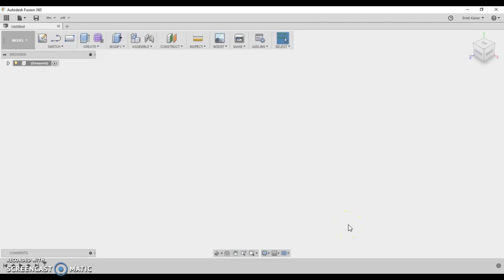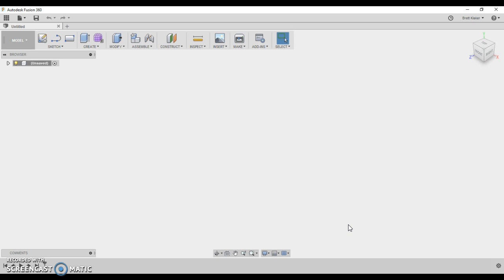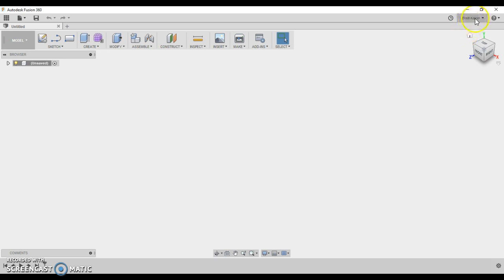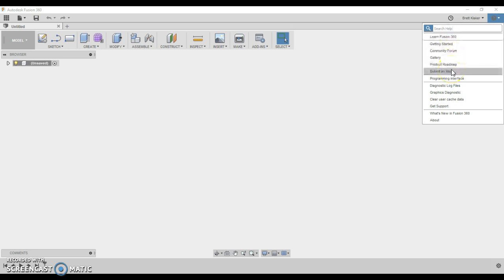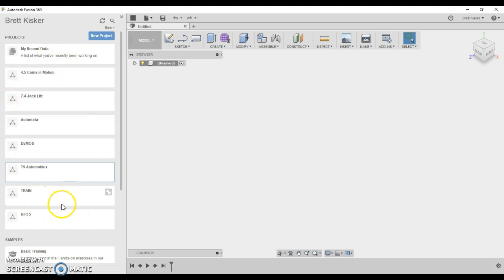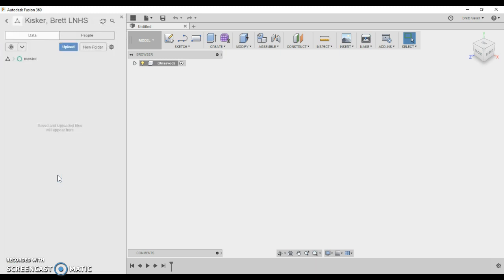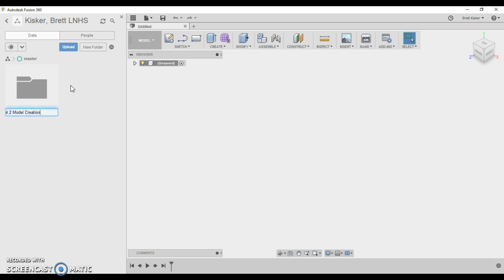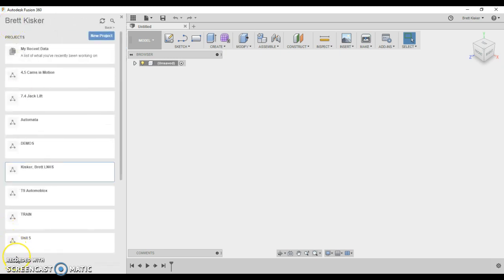PLTW IED - Fusion360 Setup - Project Folders and Sharing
The first of a series of setup videos as we make the transition at our school from Inventor to Fusion360.